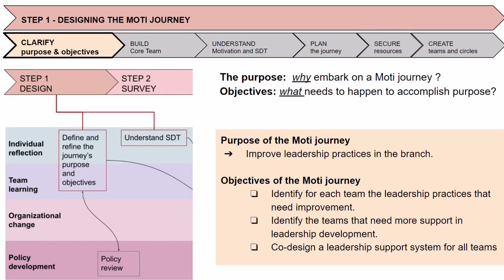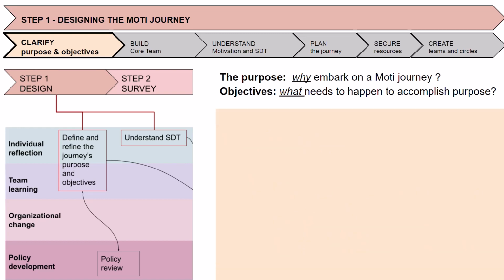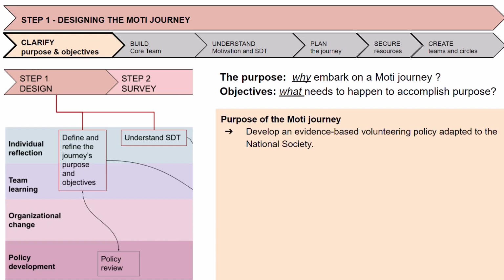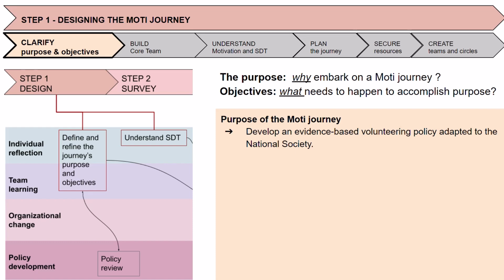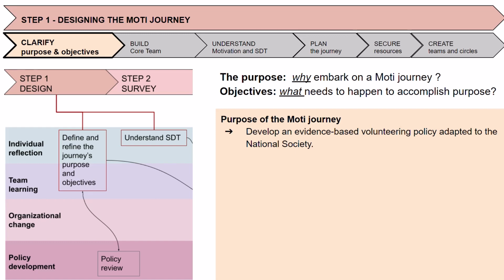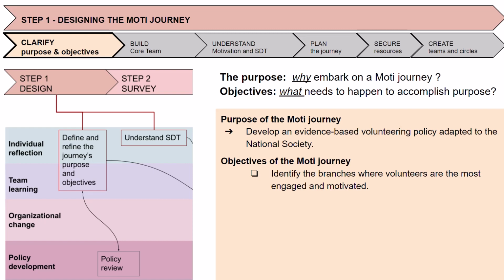Moti Journey: Step 1 design 1 - purpose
In this second Moti journey video we discuss the purpose and possible objectives for your journey